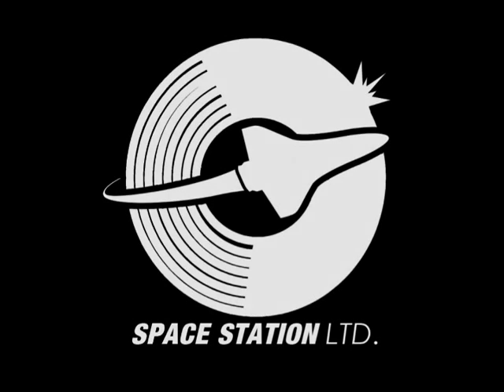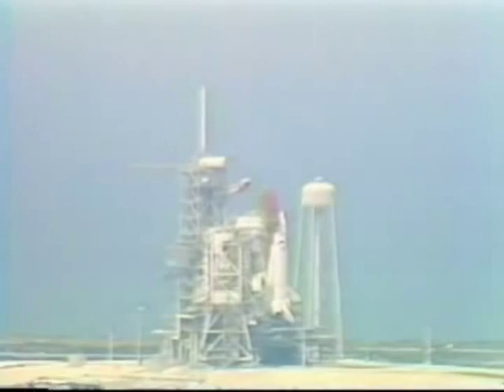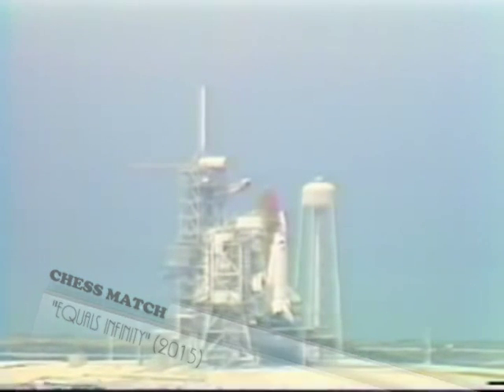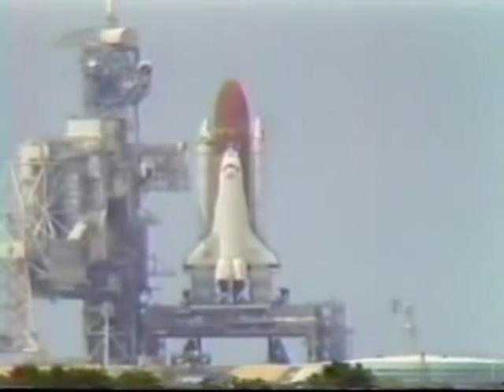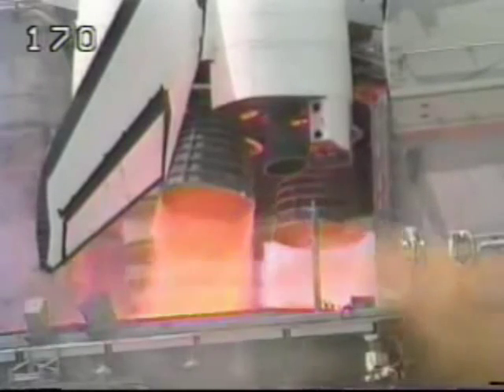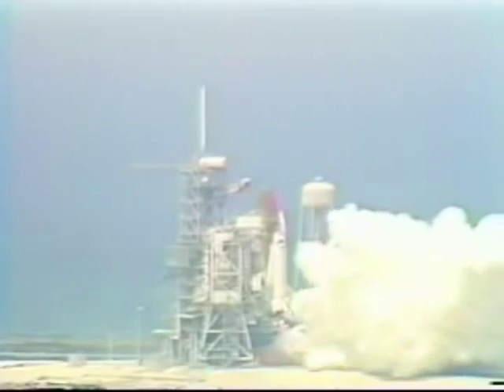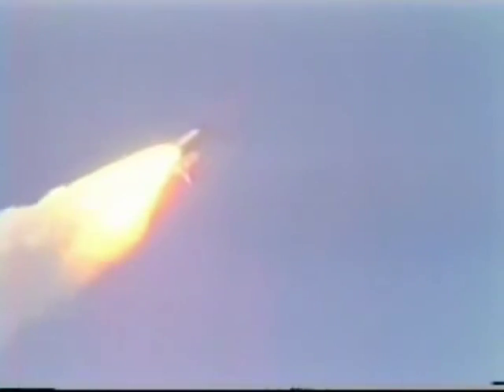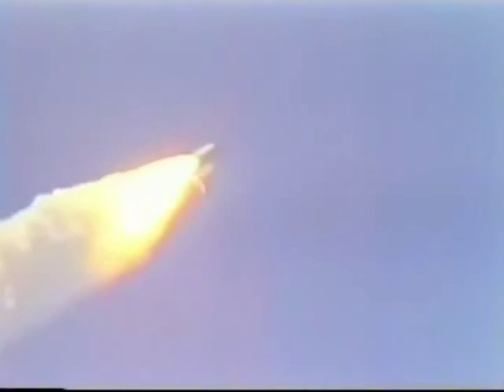Chess Match - "Equals Infinity" (Music Video)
The 2nd music video from the debut full length LP, Fragmented Reality. The song was scored to the video. chessmatch.org.